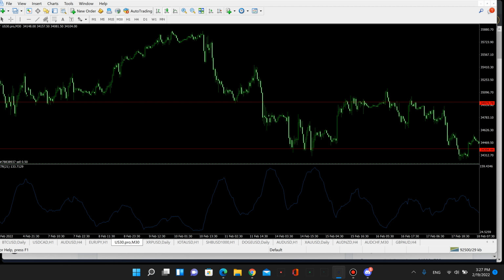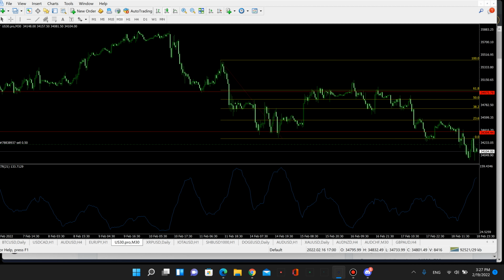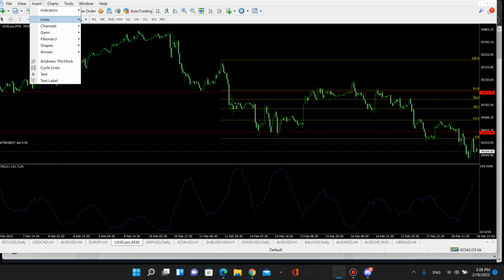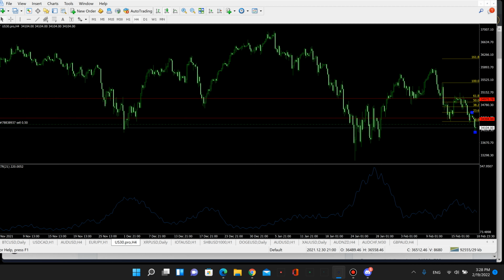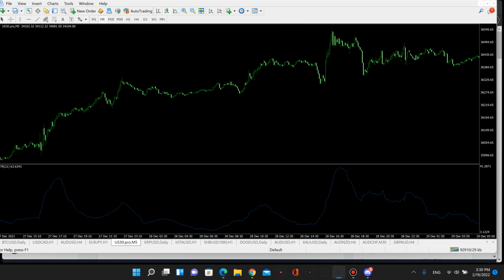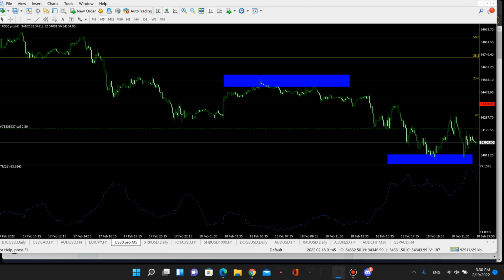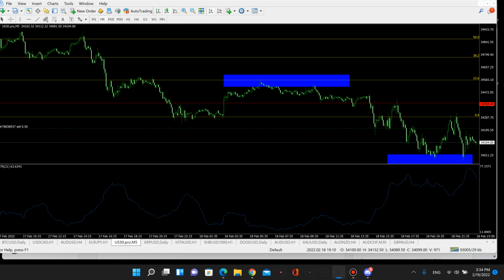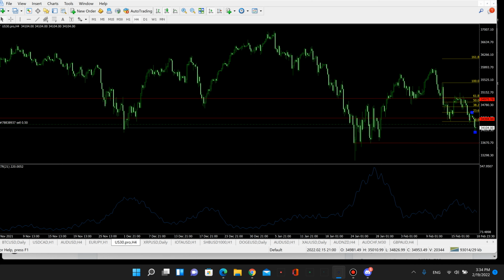Forex Day Trading Forecast And Technical Breakdown For US30